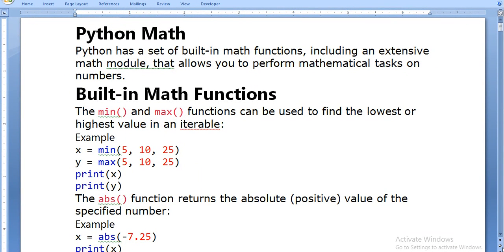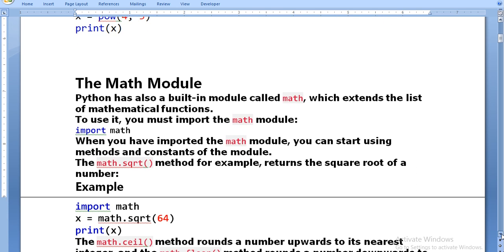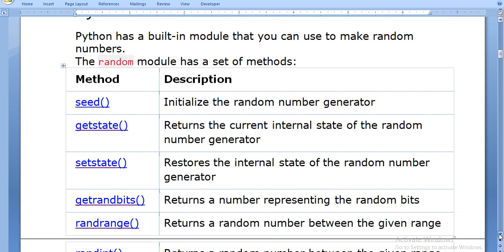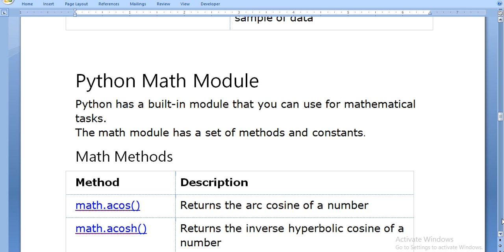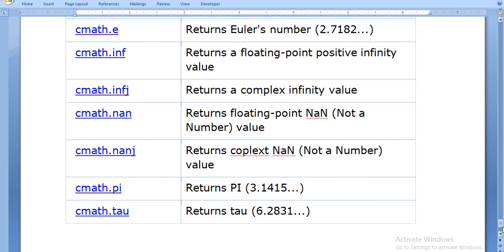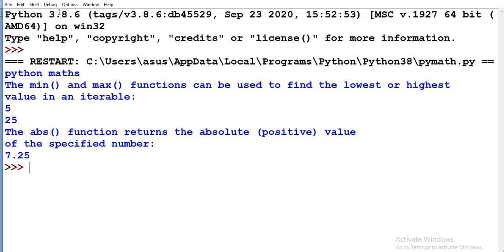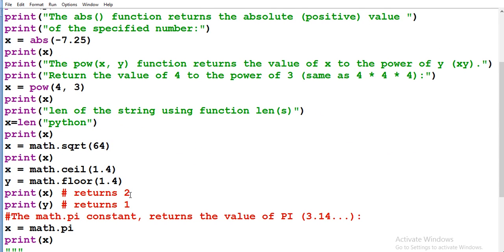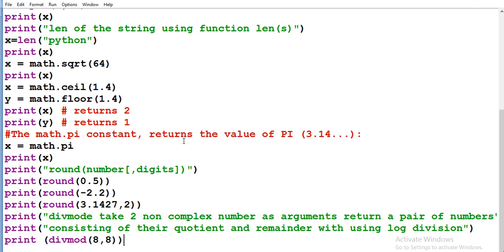How To Use Built in Math Function And Math Module In Python RATAN AGARWAL IT INFORMER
How To Use  Built in Math Function And Math Module In Python
Math is a pretty popular topic so we should probably learn how to do it in Python.
In this video, we will see - Mathematical function
Inbuilt function
Calling Function
Import in Python
Min
Max
abs
round
div
mod
Floor function
Ceil function
Pow function
Printing pi value
Finding square root by sqrt function
introduction of  Python Random Module
Python Requests Module
Python statistics Module
Python math Module
Python cmath Module